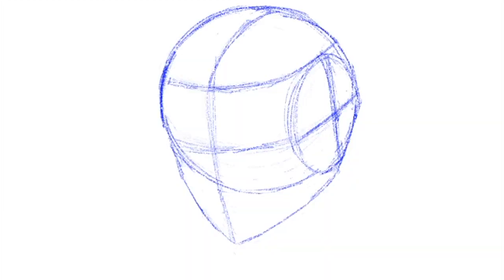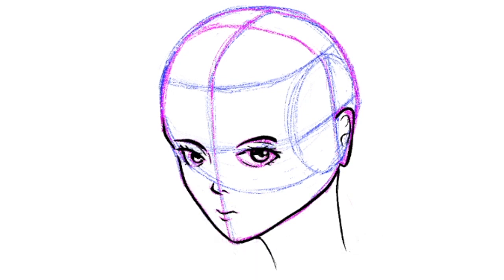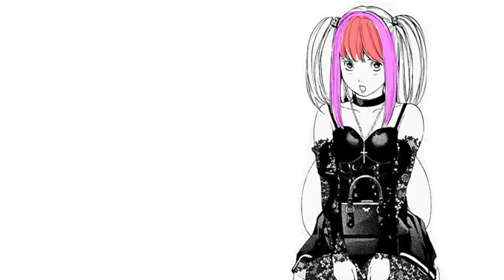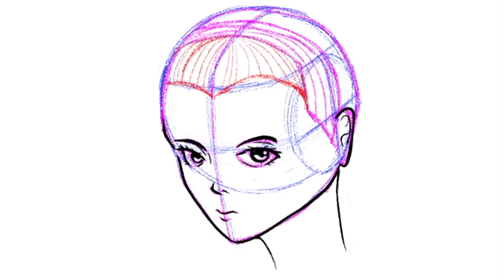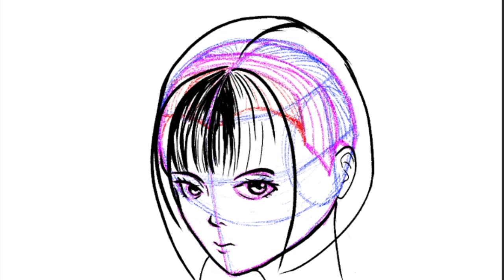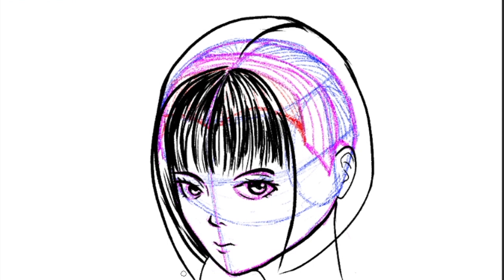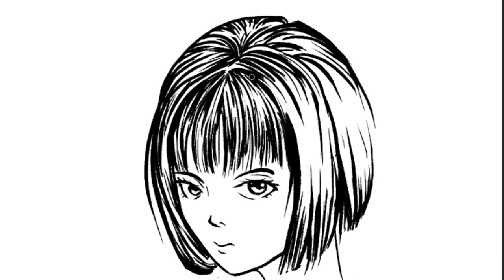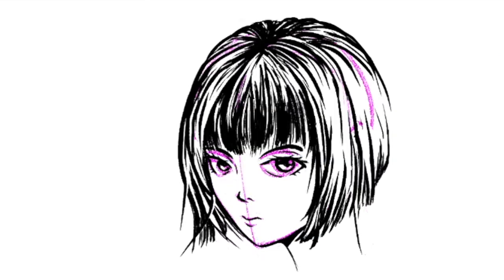How to Draw Hair for Manga & Comics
Today, I practice how to draw hair for manga. By learning the simple fundamentals of hair segments, contours, and strands, you can draw any hairstyle!

MY TOOLS
Clip Studio Paint

Wacom Drawing Tablet Cintiq 16